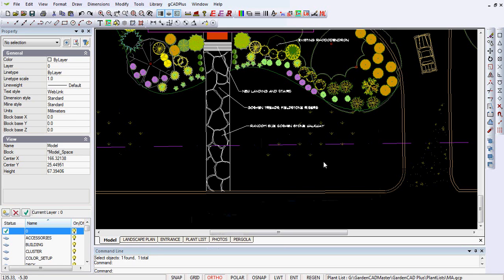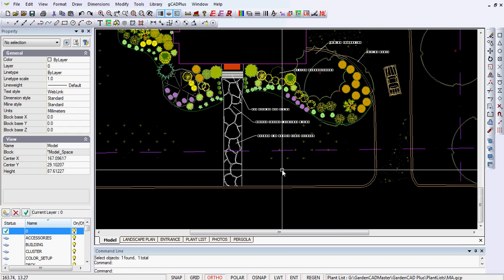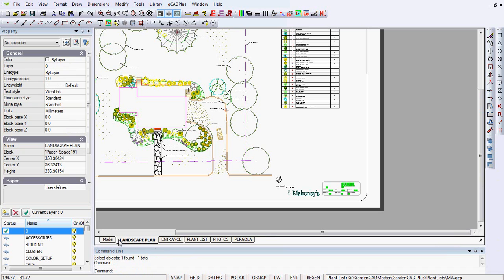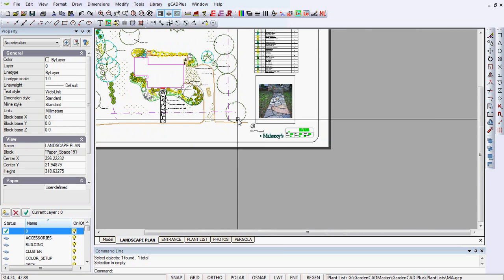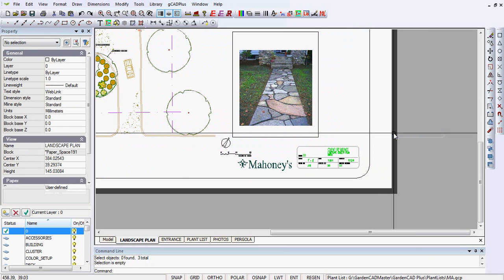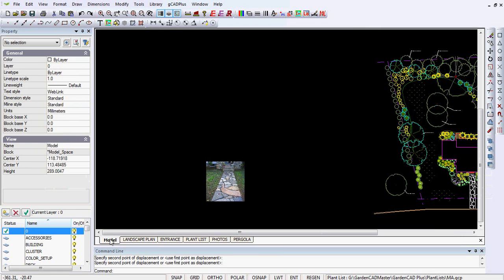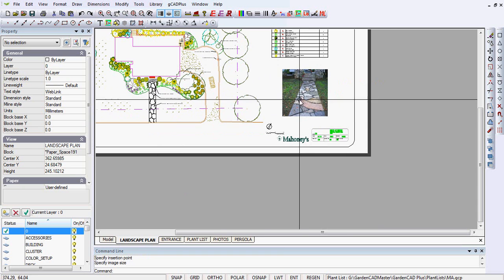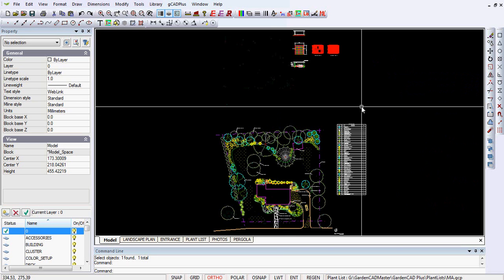Using images in landscape CAD drawings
This movie shows a design for the front entrance to a house in Massachusetts, USA where a custom stone installation from the Goshen Stone Company in Western Massachusetts was specified. A image illustrating a typical stone path was pasted into a drawing in both model and layout space.